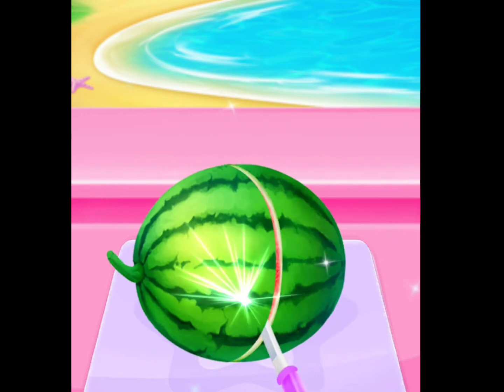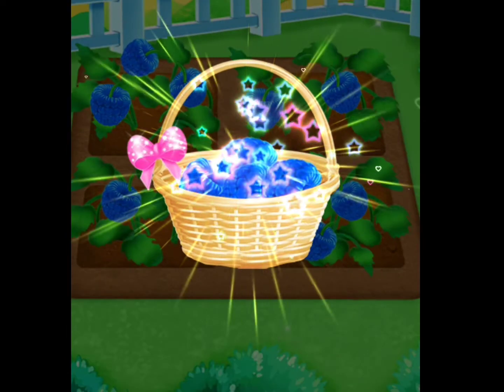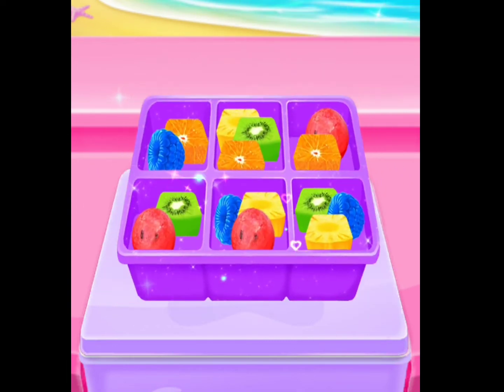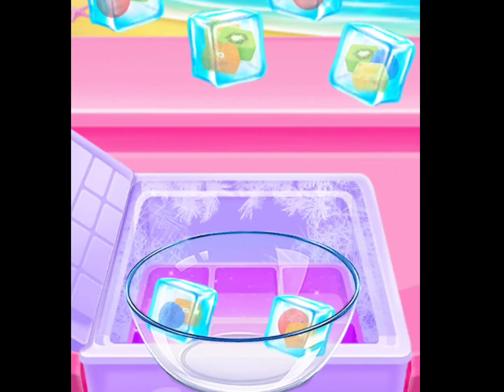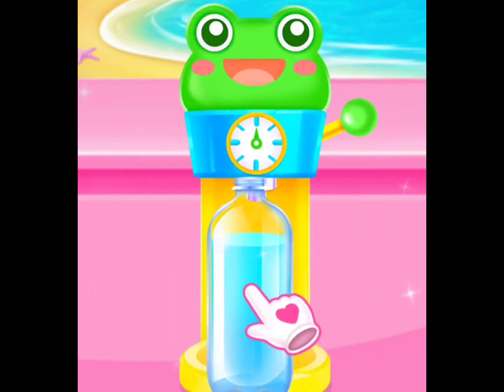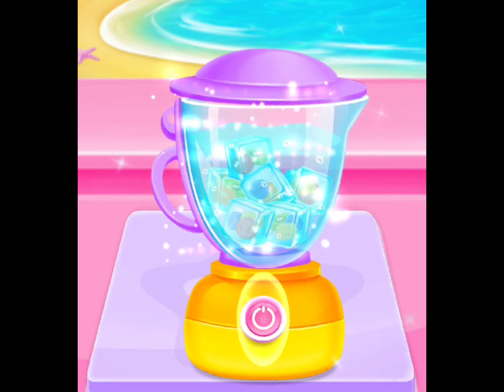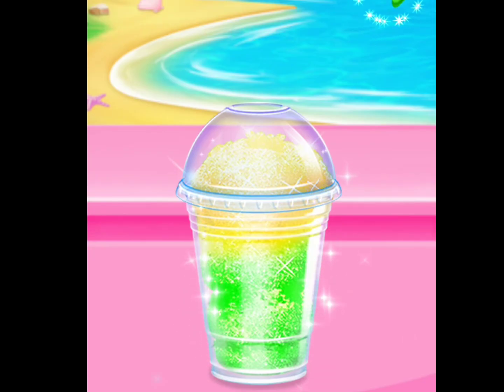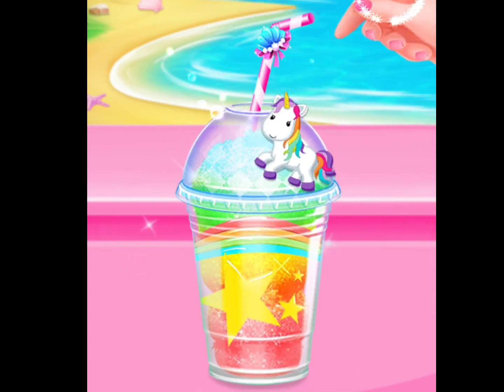Wow/COOKING/EATING/ASMR/AMAZING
Hello Make up and art lovers
Welcome to makeup and craft ASMR